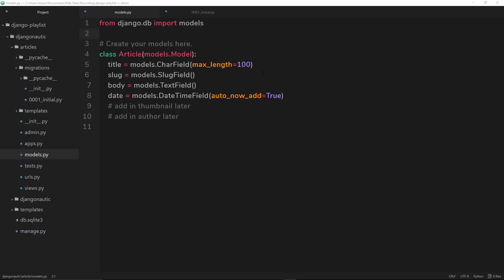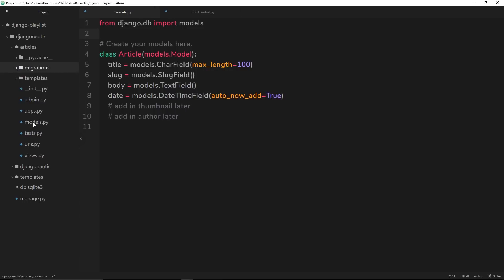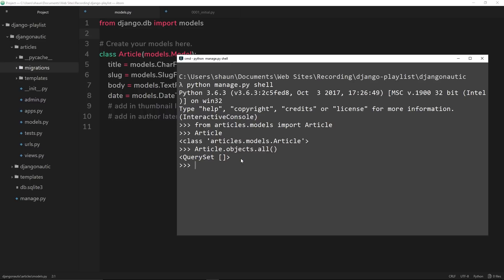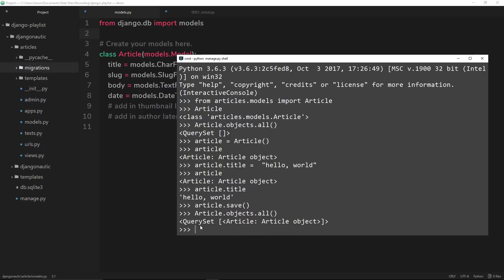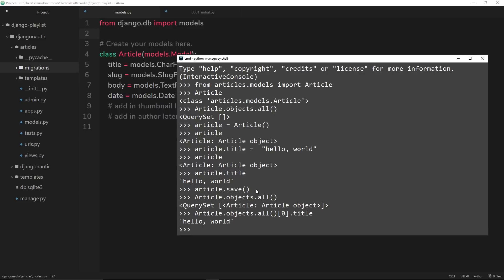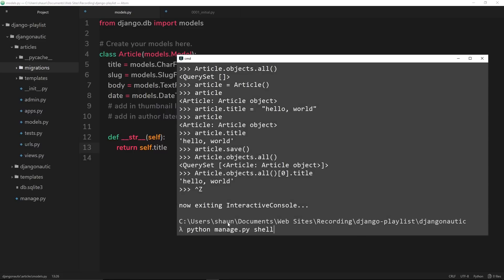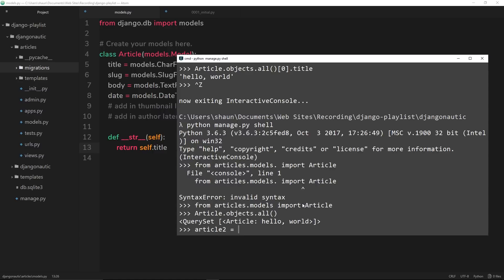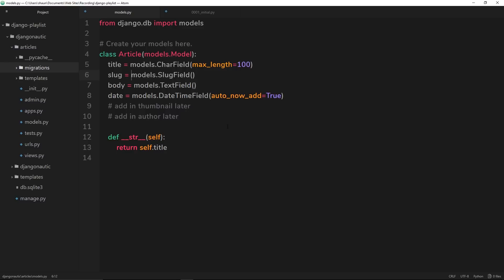Django Tutorial #8 - The Django ORM